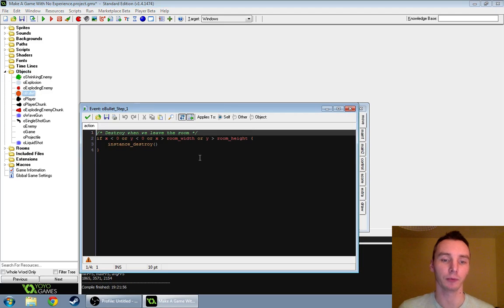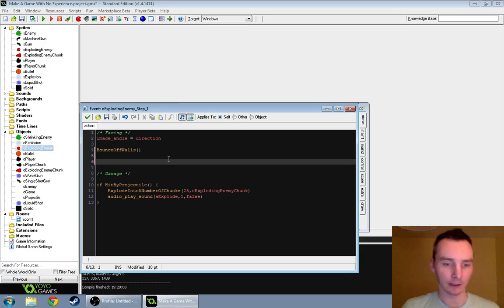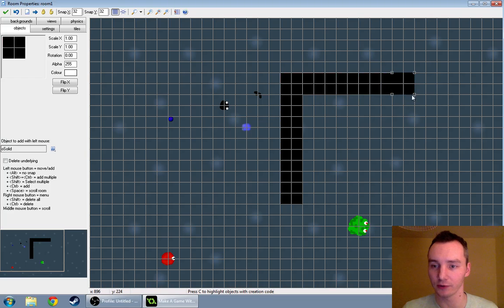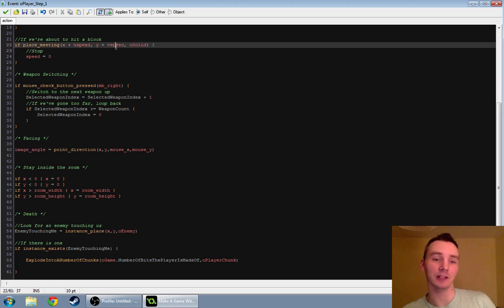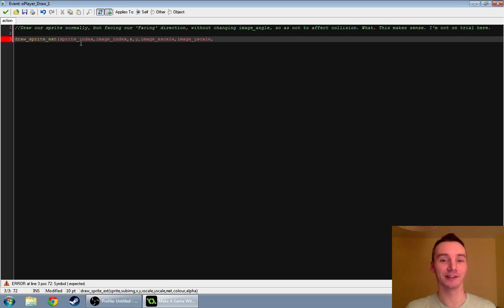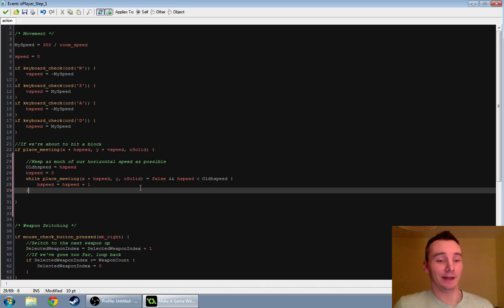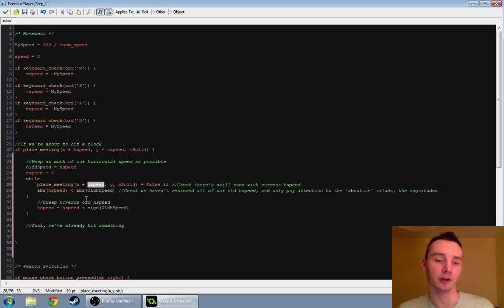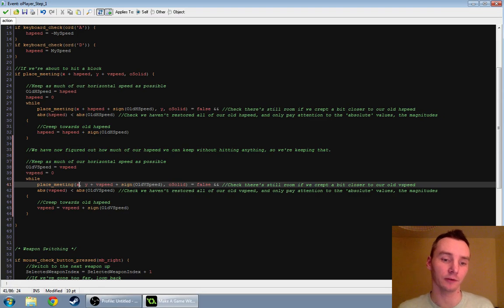Make A Game #11: Collisions where nobody dies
Four things to know! Read #3 before commenting!

2. We're using the free 'Standard' edition of Game Maker Studio 1.4 for Windows, which you can grab

3. If you're trying to follow this and it's not working, download the source code for this part
And open it in Game Maker. If it works, your code must be different somewhere, so look for that. If it doesn't work, it's something to do with Game Maker or your computer and I don't know anything about that.

4. I do about 2-4 episodes a week, whenever I have time, there's no more specific schedule than that.